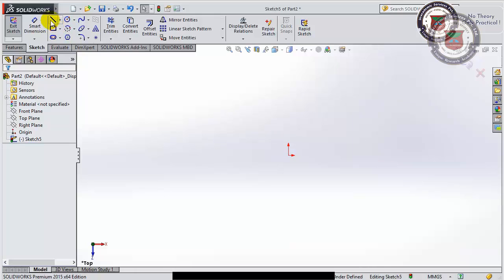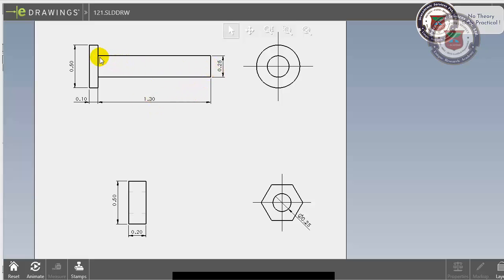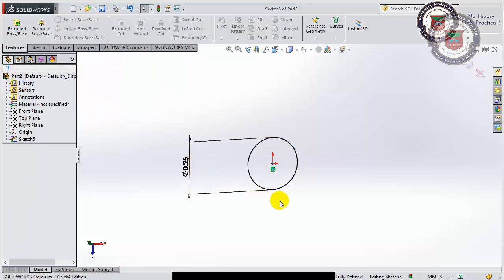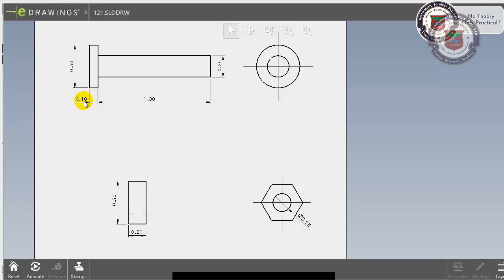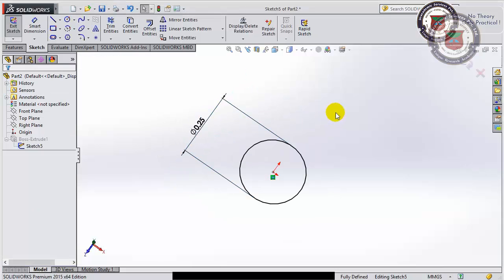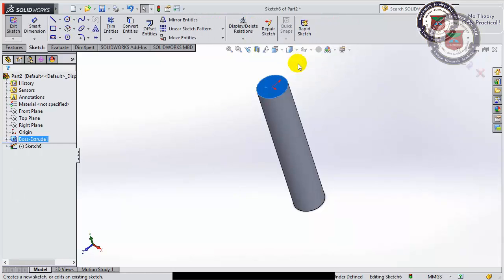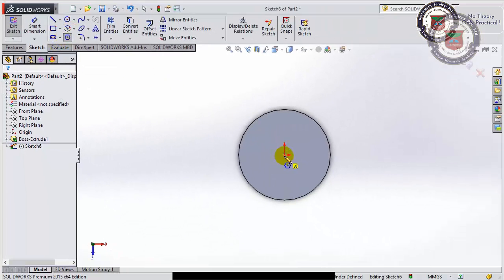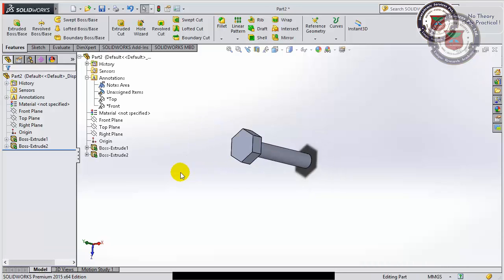2 Part Sketch 2D Circle Polygon